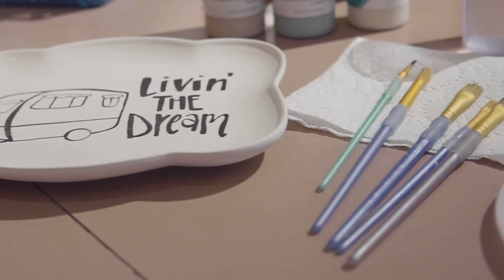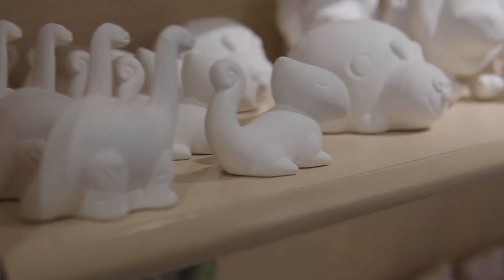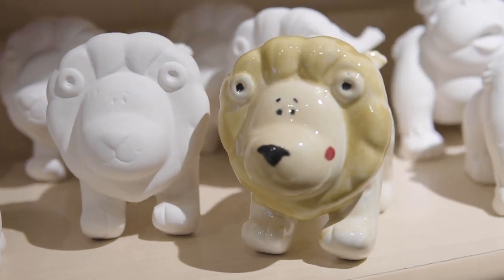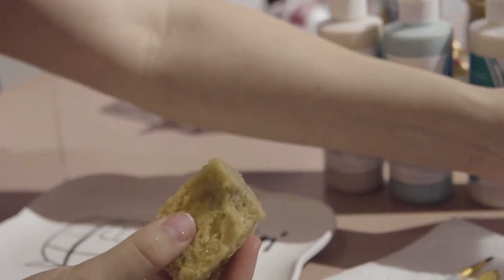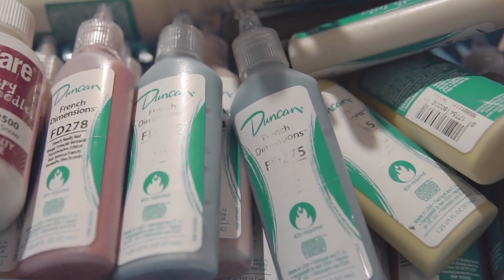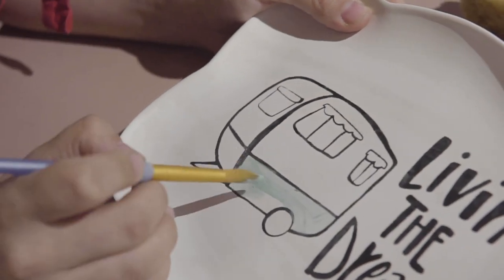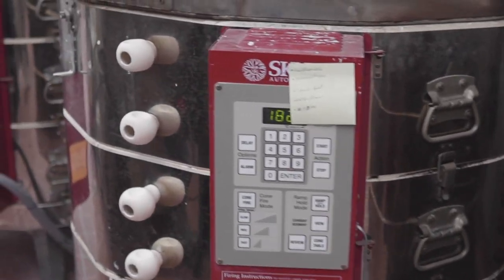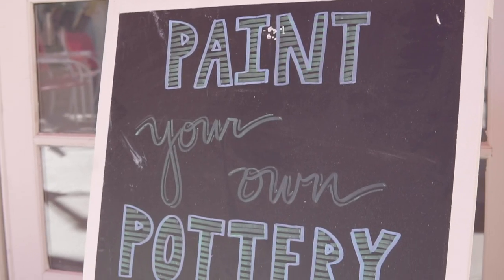PAINT YOUR OWN POTTERY STUDIO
OLD TOWN ARTISAN STUDIOS - Paint Your Own Pottery Studio.  Instructor Ivanna Diaz Hansen explains how our PYOP Studio works.  Come in and enjoy a day of fun creating!  No appointment necessary. Groups welcome, but we ask for advance notice for groups of 5 or more so we can reserve space for you.